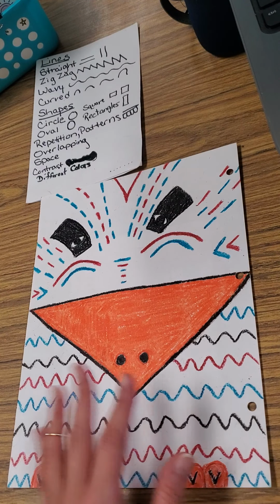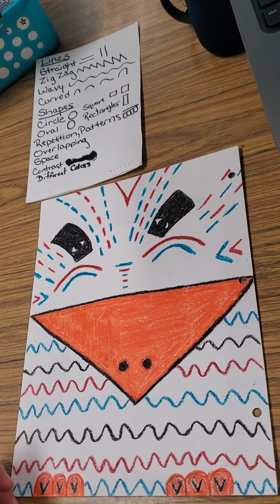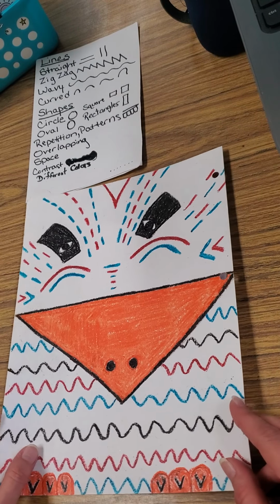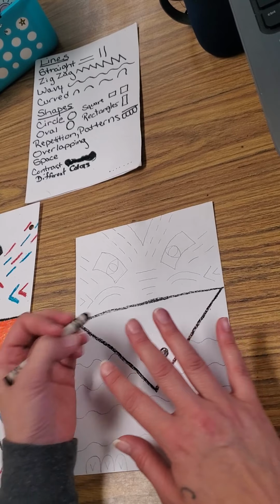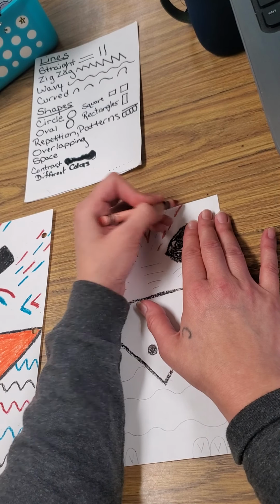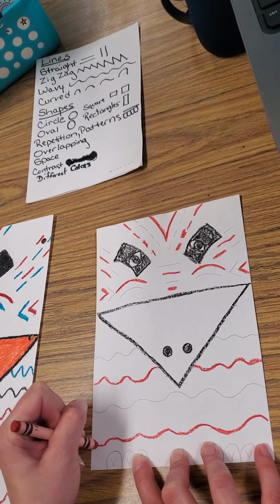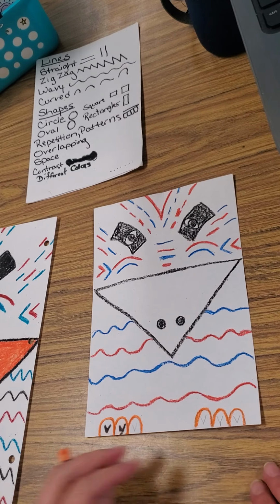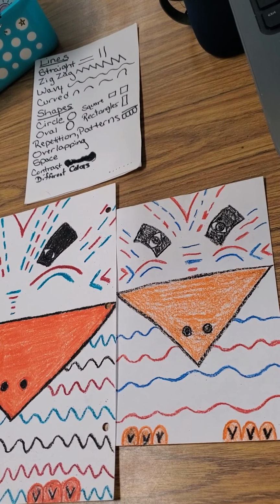totem poles 2nd grade